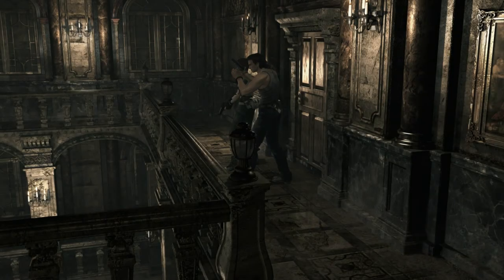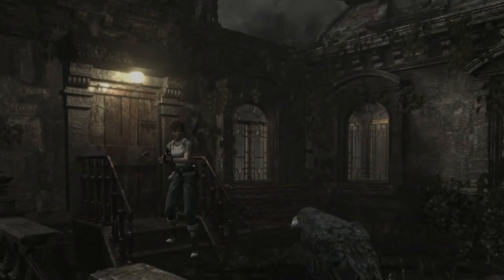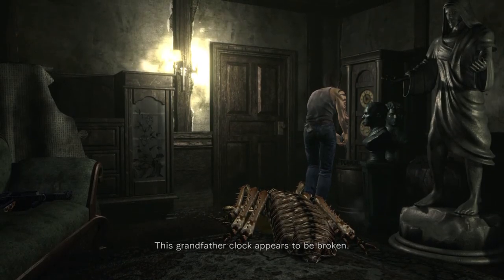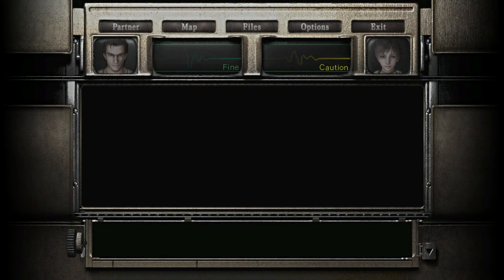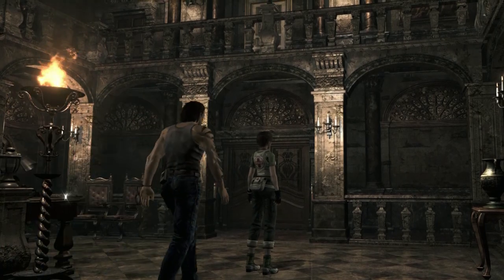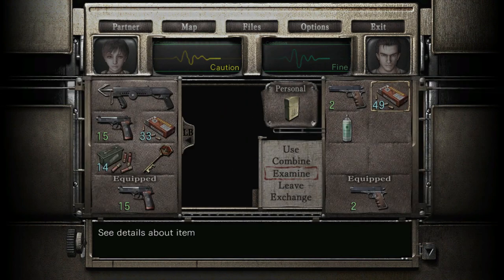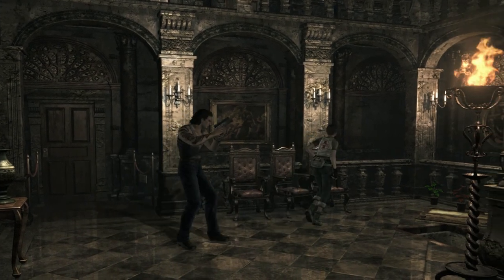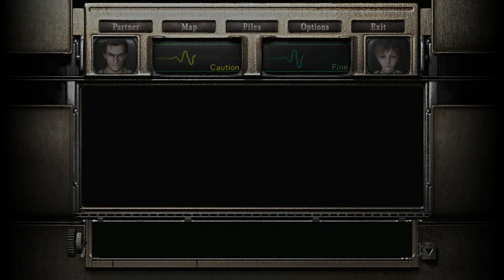Resident Evil Zero Training Facility [Fire Key Location]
Hello guys I'm back with some more Resident Evil Zero HD Remaster on the channel so we going to be taking a stroll through the training facility and we going to show you the fire key location in the game but I will be entertaining you all with some funny commentary and just to let you all know I've not done facecam on this one.